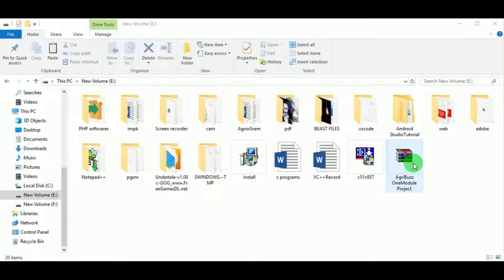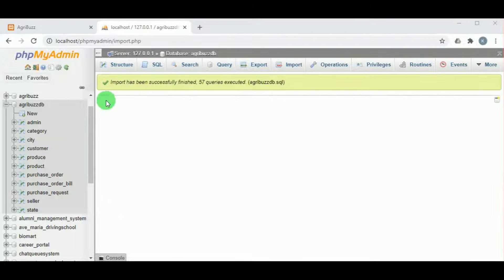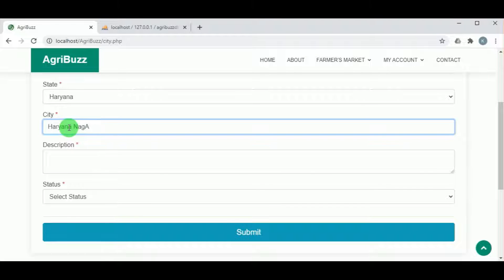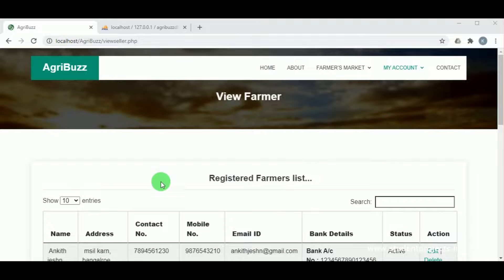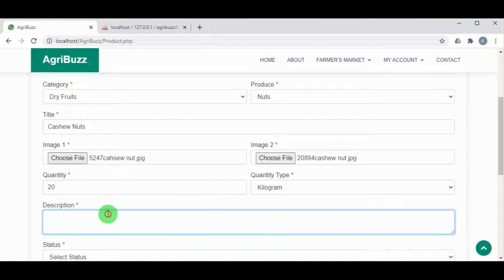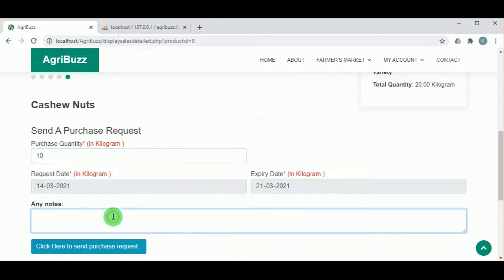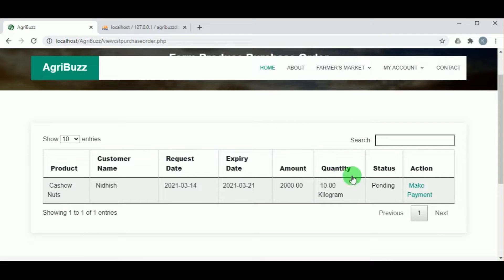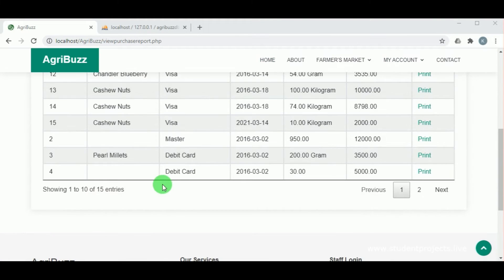Web Based Application for Agriculture Management system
This is Web Based Application for Agriculture Management system developed using PHP and used to store record in MySQL database.